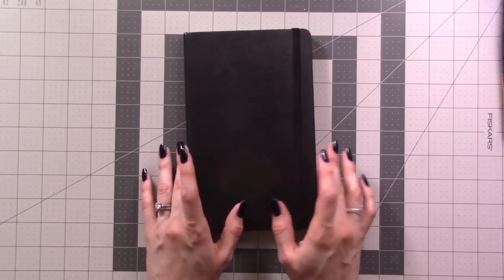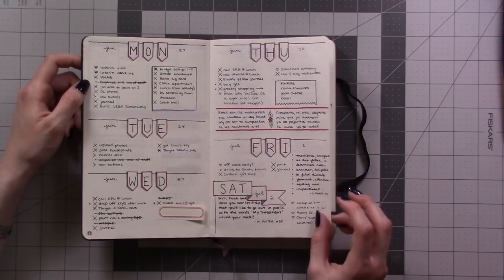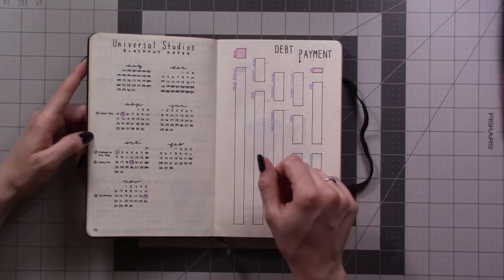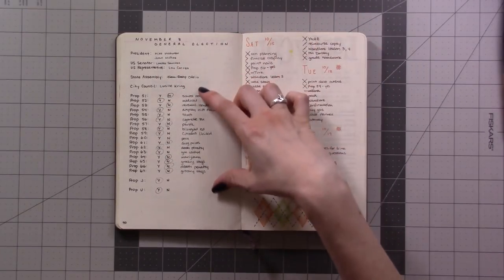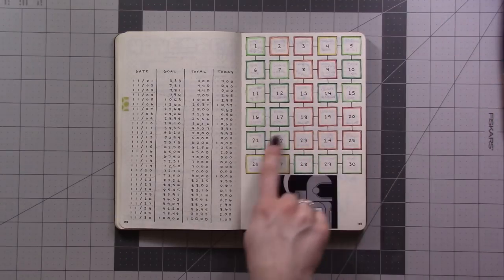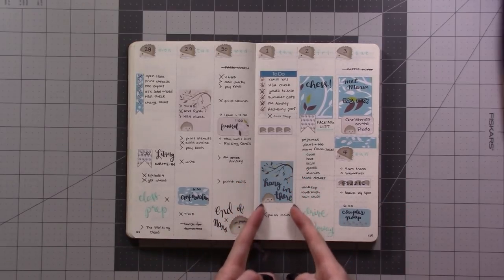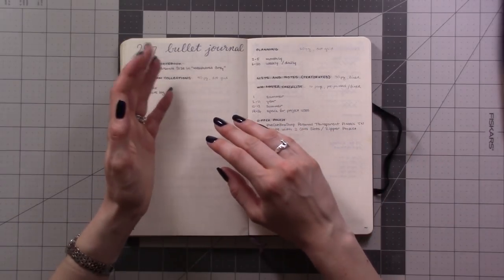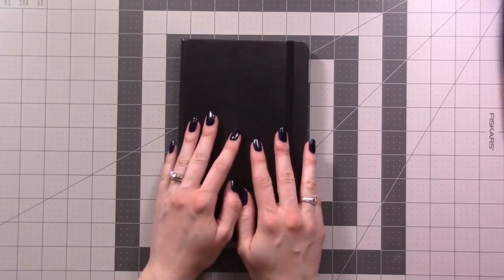My First BuJo: a Retrospective Flipthrough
It's been 2 years since I started bullet journaling. This is a look through my first BuJo, to see what's changed and what's stayed the same in my planning routine since then.

This video was filmed in advance. :)